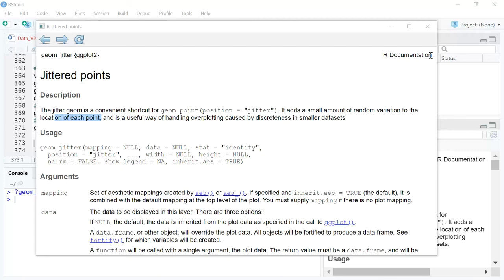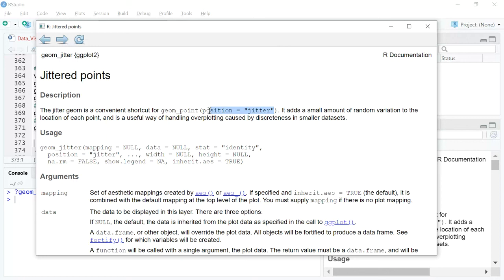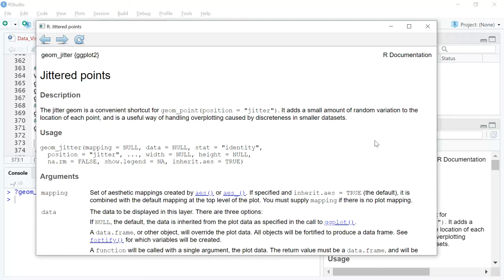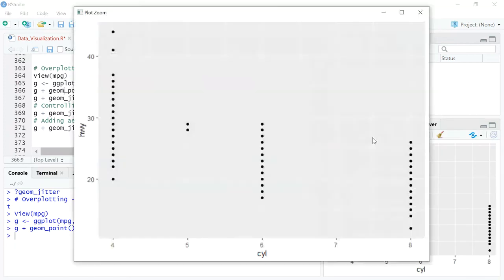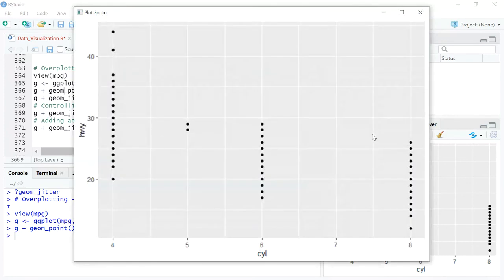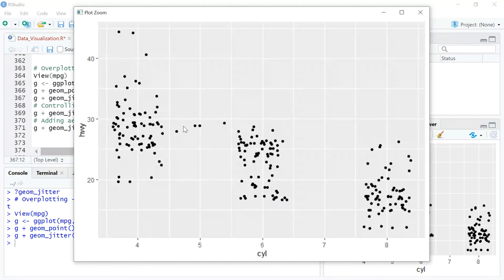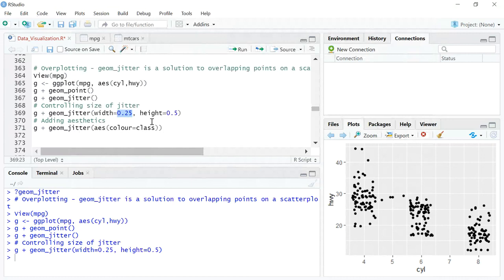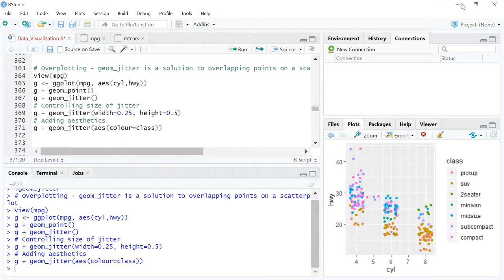Data Analytics & Visualization: #17 - Jitter Plot | PALM LEAF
This video series is on data analytics and visualization.

Video #17 covers the basics of jitter plot, a variant of scatter plot.